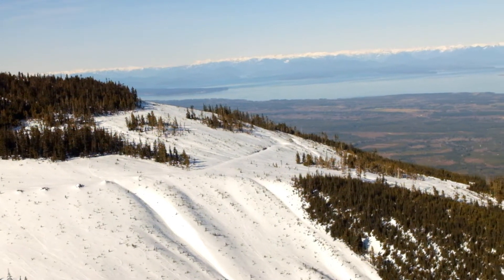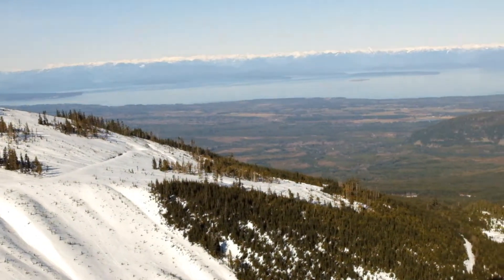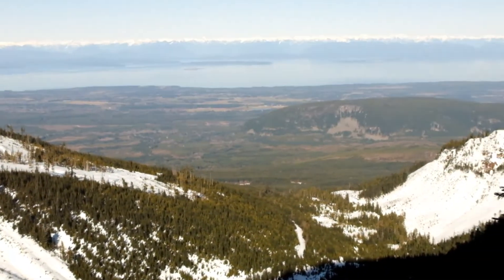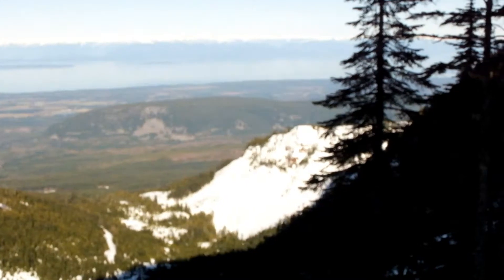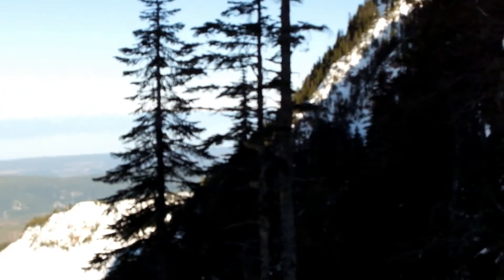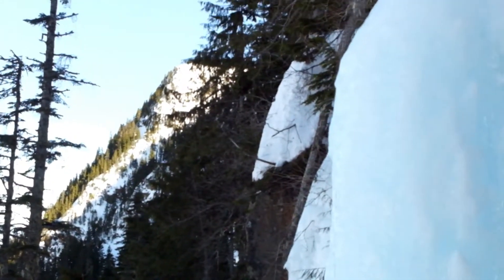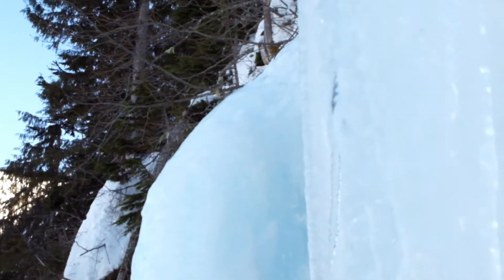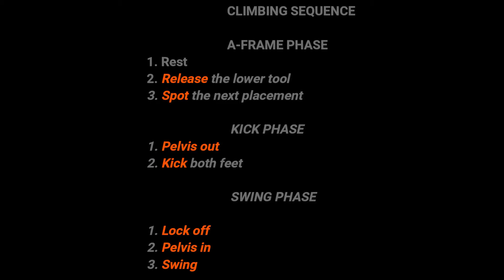Ice climbing sequence by Stas Beskin - revised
Short tutorial for an ice climber who wants to optimize the technique. By Verti Call ambassador Stas Beskin.